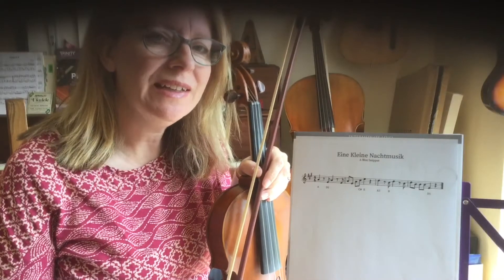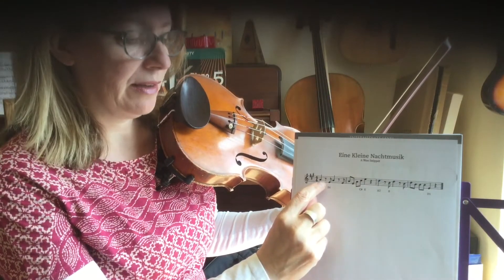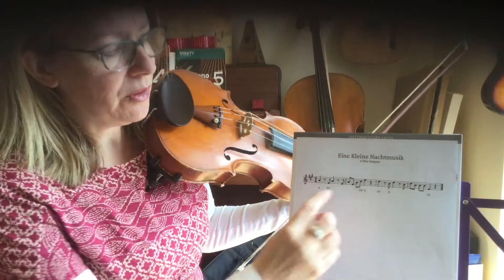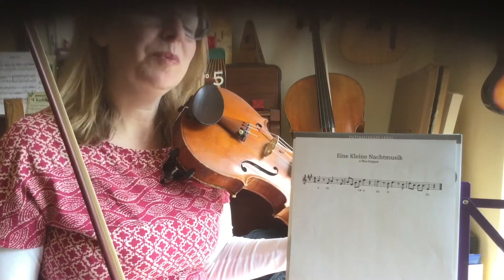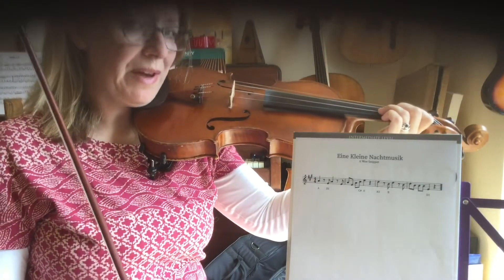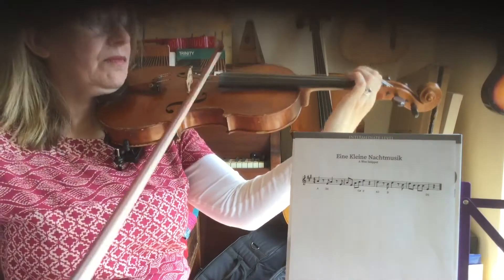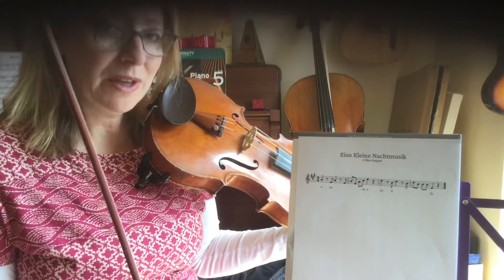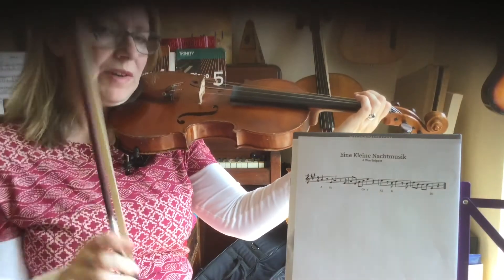Eine Kleine - a wee snippet